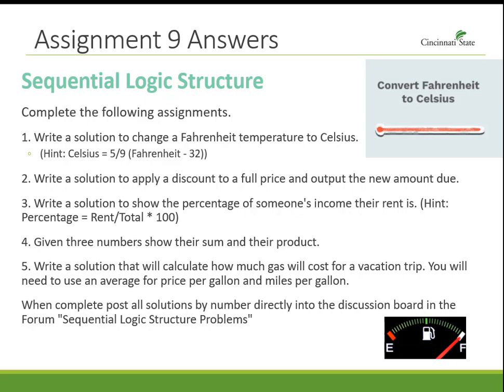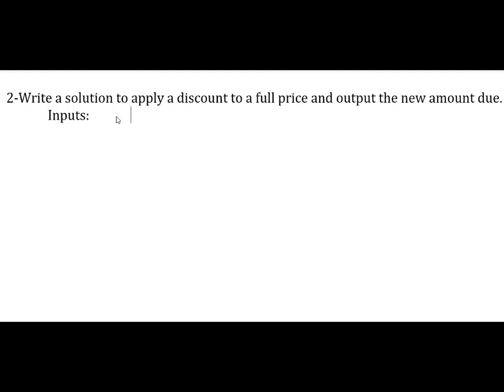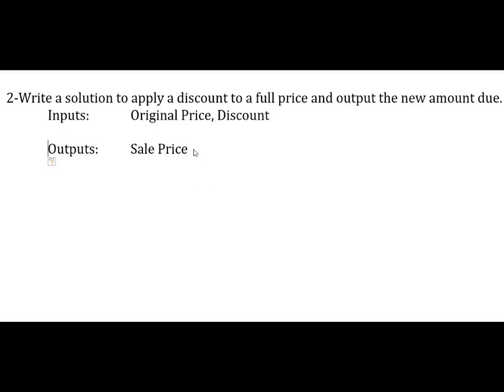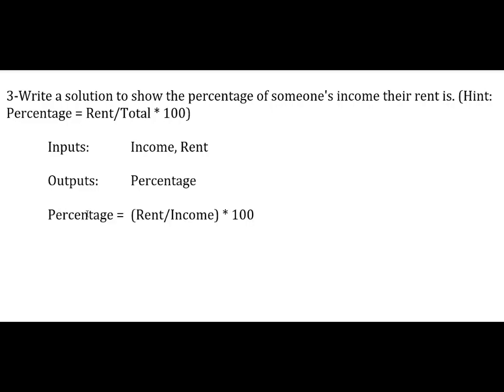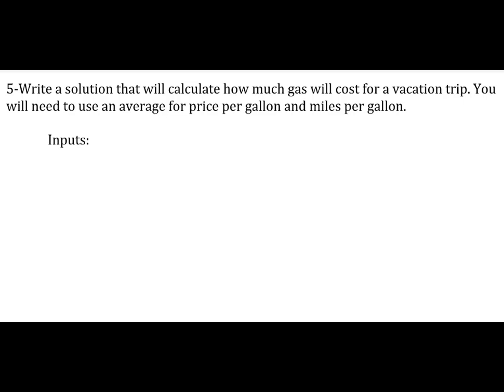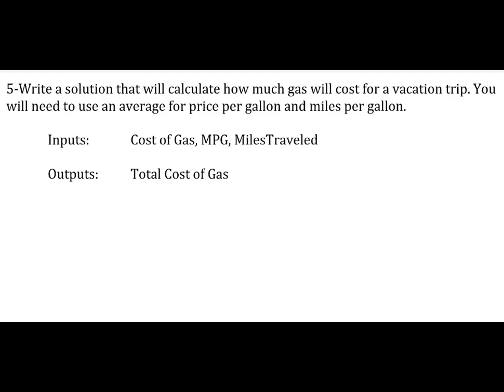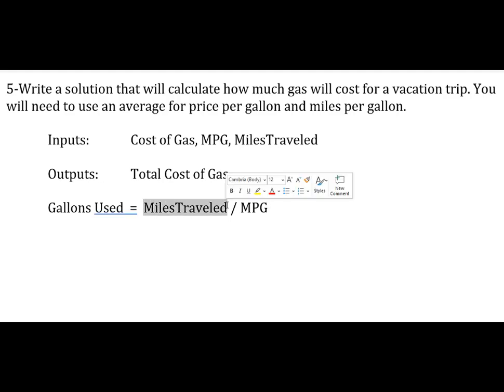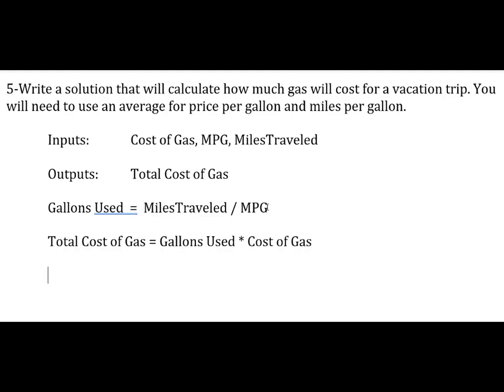Assignment 5 Solution (Sequential Solution)